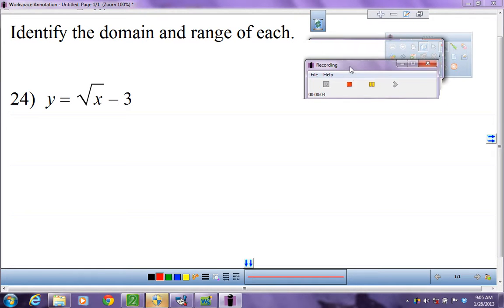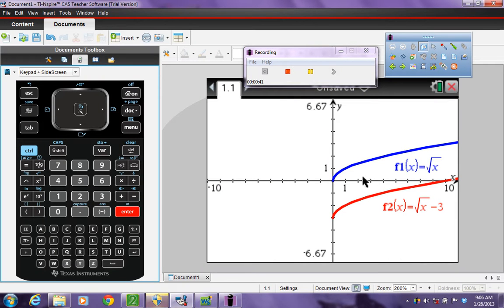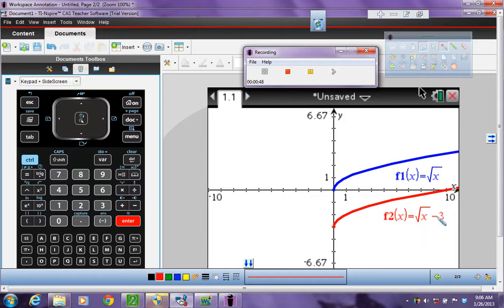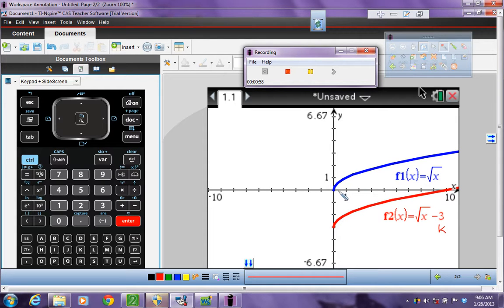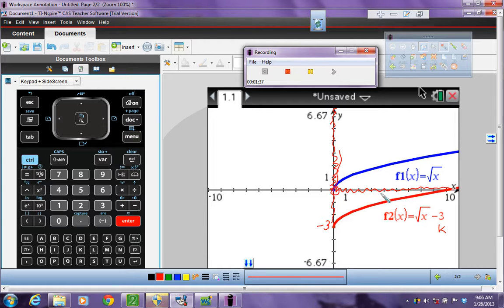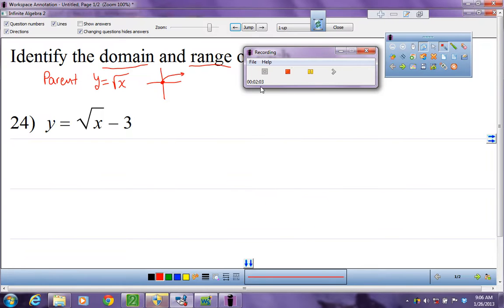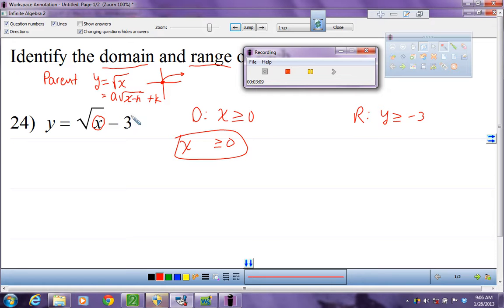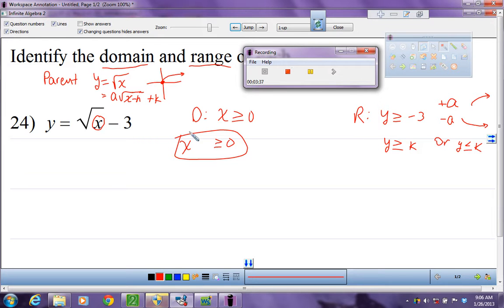Problem 24 HW week 17